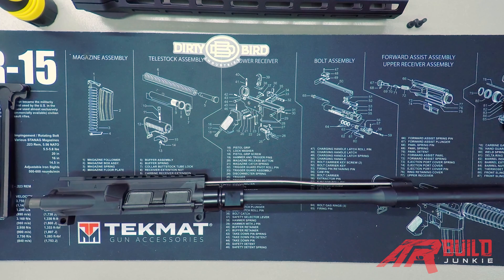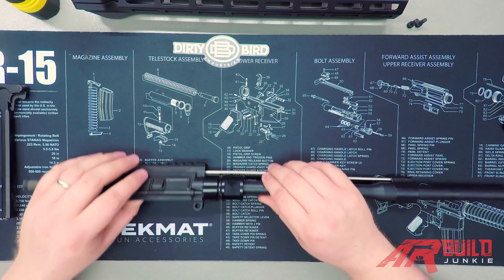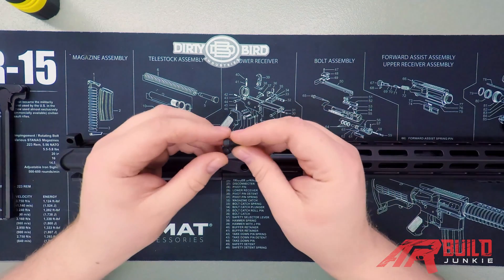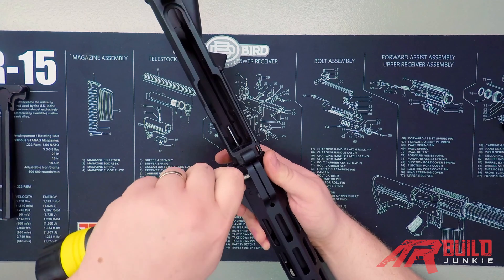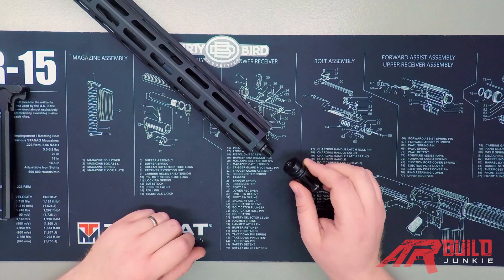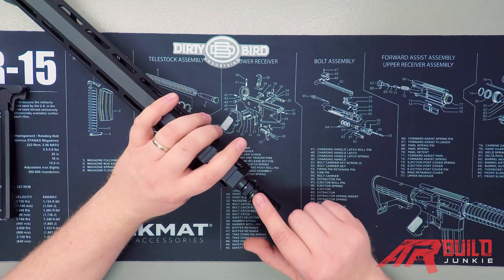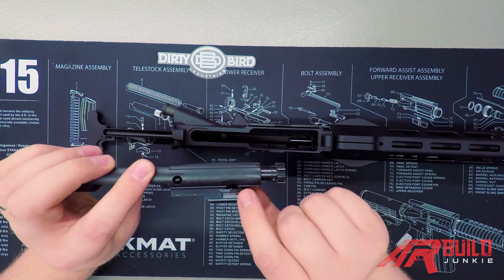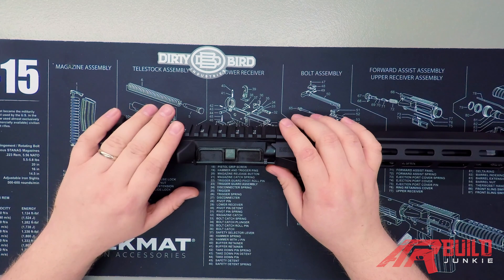How to Build an AR-15 Upper Receiver - Part 4 - Handguard, Muzzle Device & BCG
ARBuildJunkie.com looks at how to assemble an AR-15 upper receiver, step-by-step.  In this final part of our series, we'll show you, in detail, how to install your handguard, muzzle device and bolt carrier group.